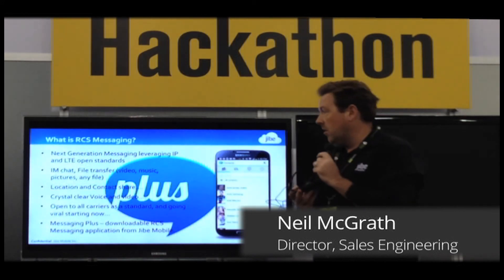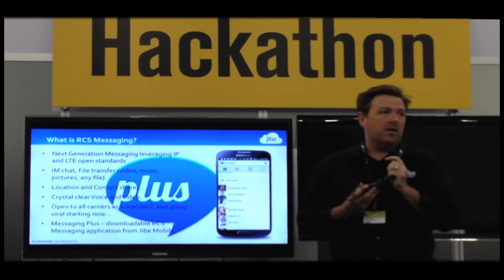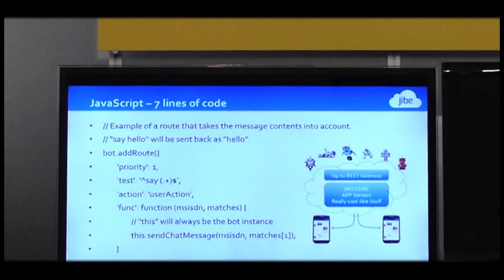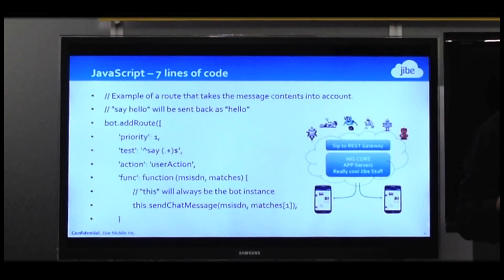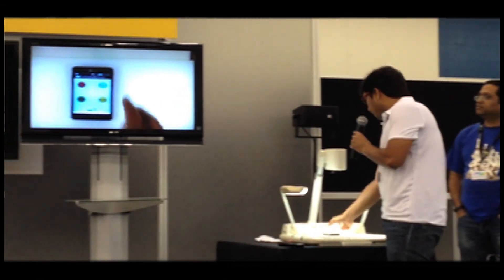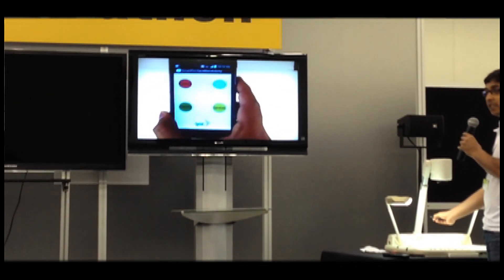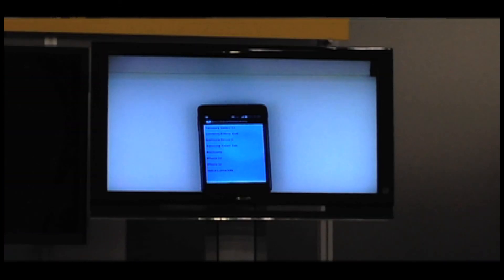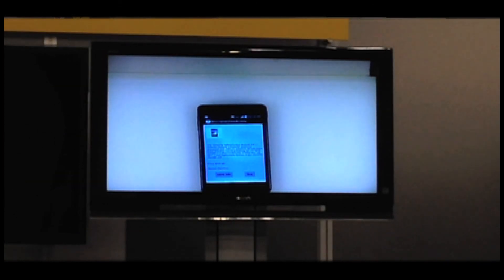Sprint Hackathon 2013 - RCS Messaging Powered by Jibe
Hosted in San Jose, California.  Sprint's 2013 Developer Hackathon brought together over 20 teams to create new innovative mobile applications.  Jibe powered the RCS Messaging category opening up Jibe's APIs to developers to add RCS Messaging - Video Calling, Voice Calling as well as Photo, Video, Location, and File Sharing - into their apps.